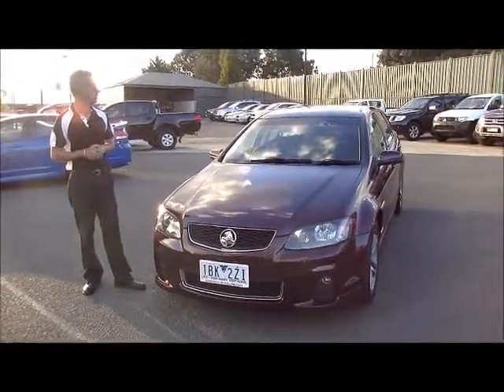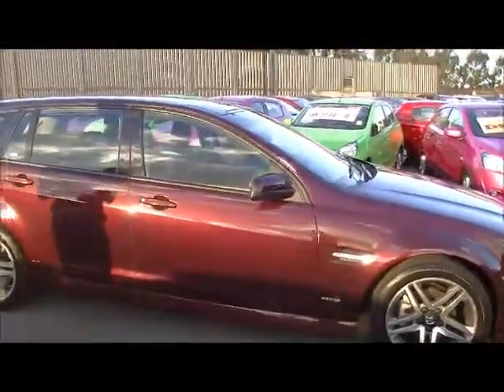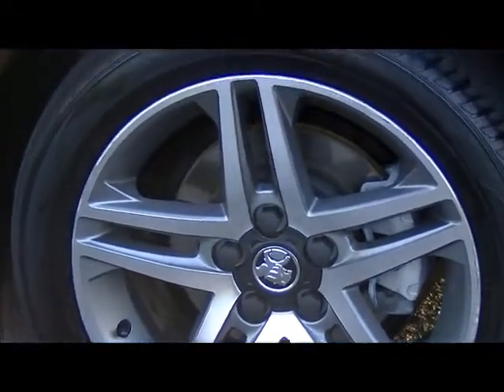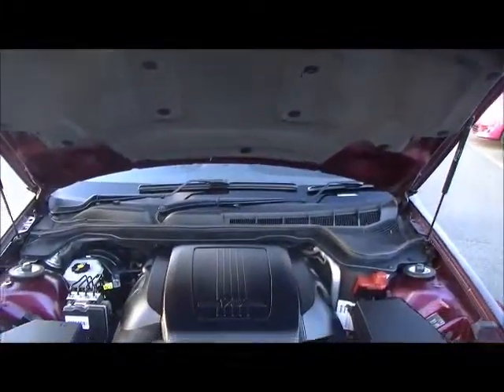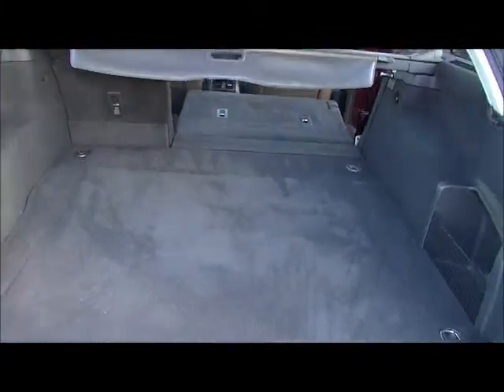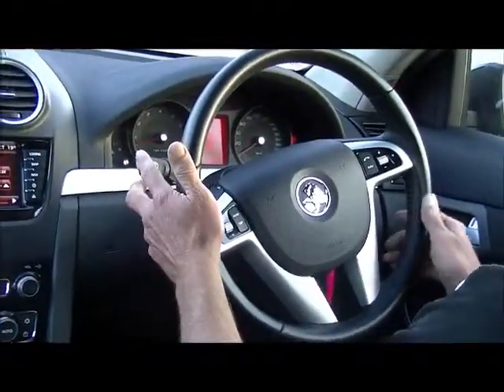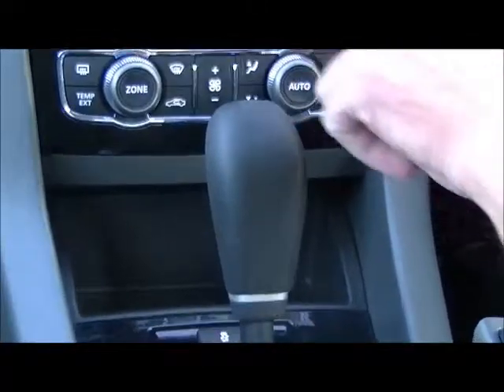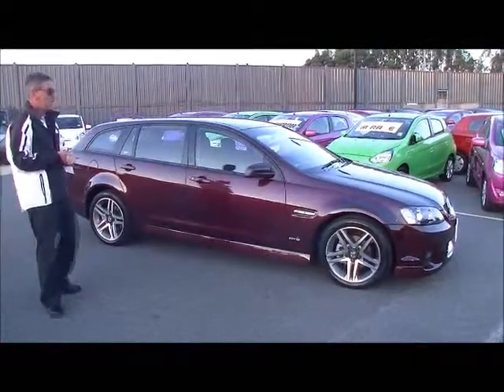2012 Holden VE Sv6 Series II Purple Berwick Mitsubishi B3634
A video walkaround tour of the 2012 Holden VE SV6 Series II Wagon by Mark Mcgregor Used Car Sales at Berwick Mitsubishi